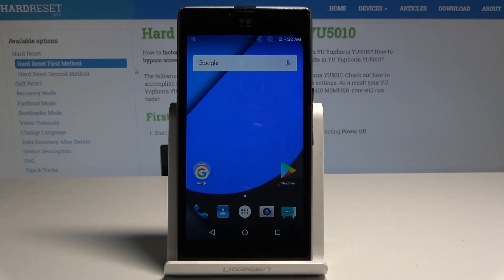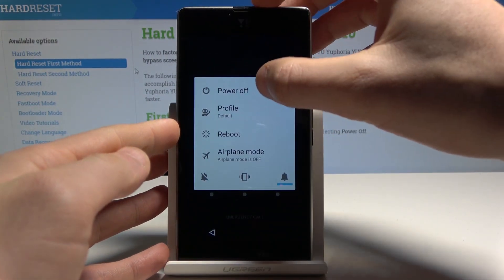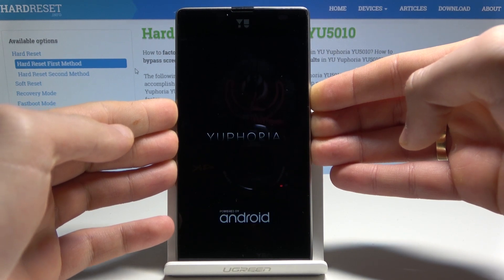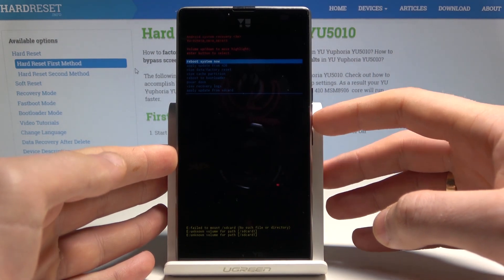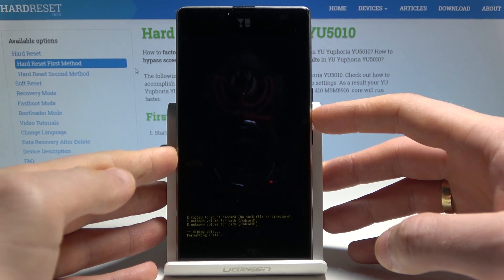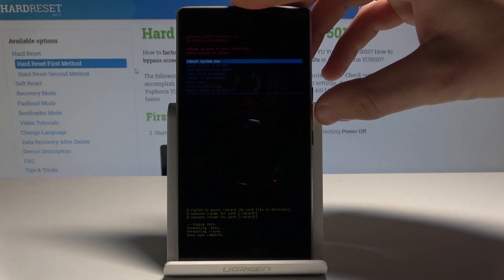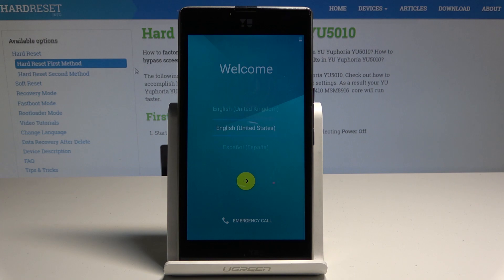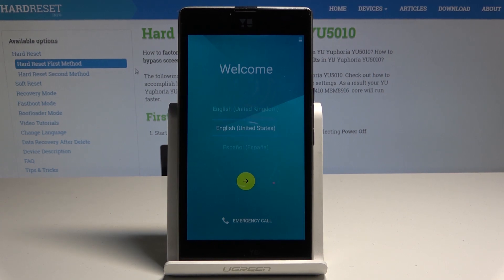Hard Reset YU Yuphoria YU5010 - Bypass Lock Screen / Factory Reset by Recovery Mode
Find out how to hard reset YU Yuphoria YU5010. Smoothly wipe all data from your smartphone and erase the patterns, PIN codes or passwords. Easily clear all the personal data. Check out how to accomplish hard reset by hardware keys. As a result, your Yu Yuphoria yu5010  will no longer be blocked and moreover, it will run way faster.

How to hard reset YU Yuphoria YU5010? How to factory reset YU Yuphoria YU5010? How to format YU Yuphoria YU5010? How to restore YU Yuphoria YU50100? How to bypass screen lock in YU Yuphoria YU5010? How to remove password in YU Yuphoria YU5010? How to bypass screen lock in YU Yuphoria YU5010?